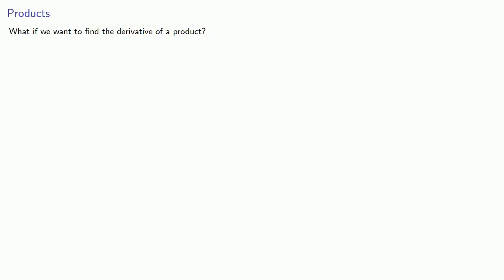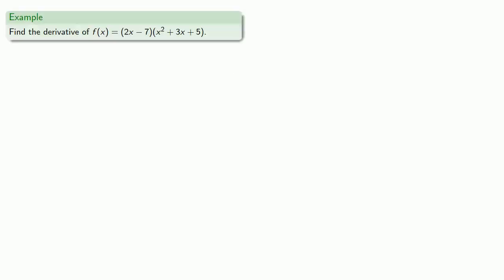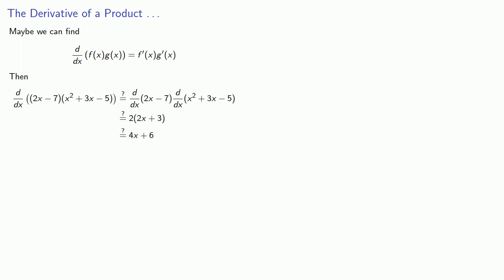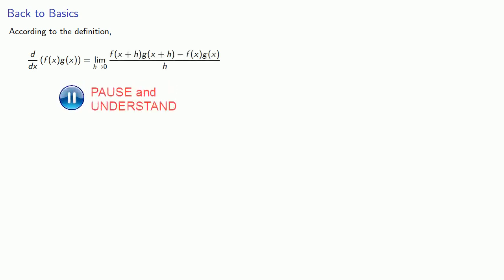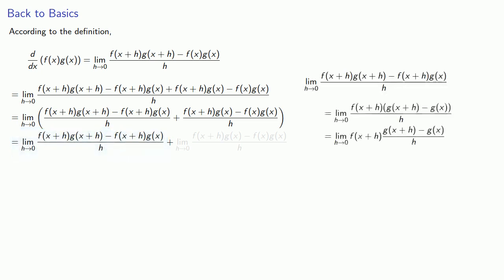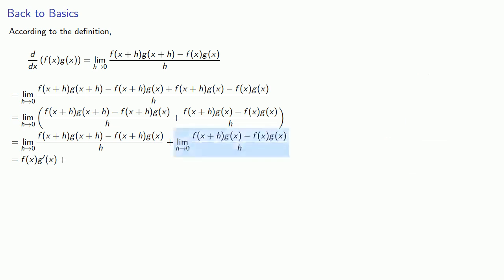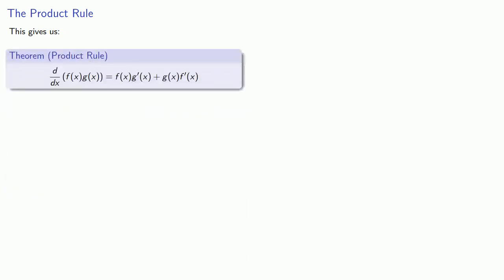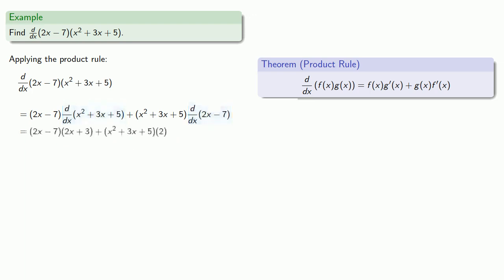230 The Product Rule